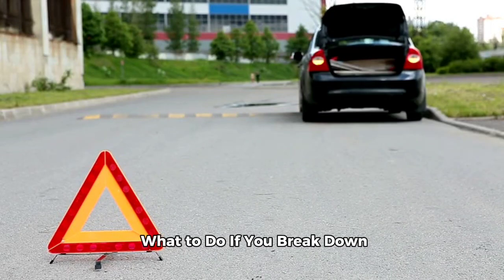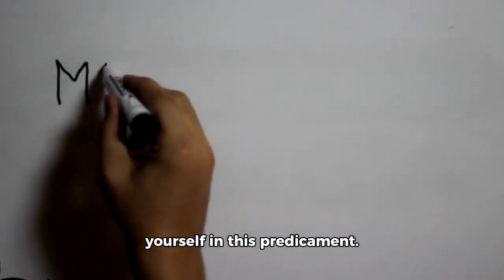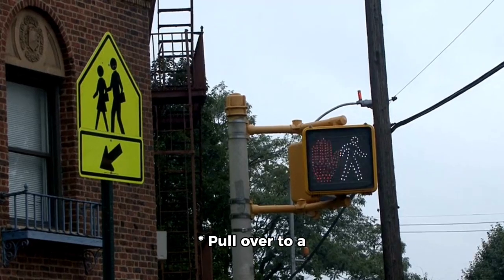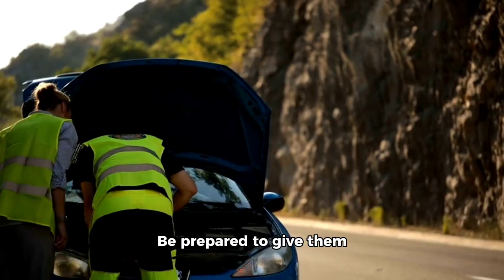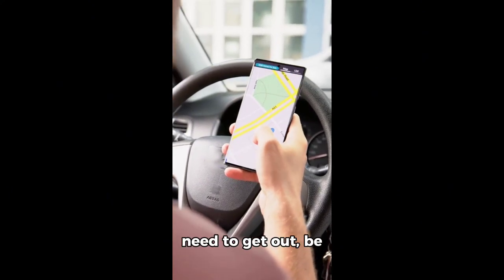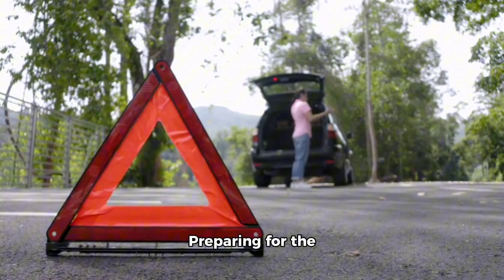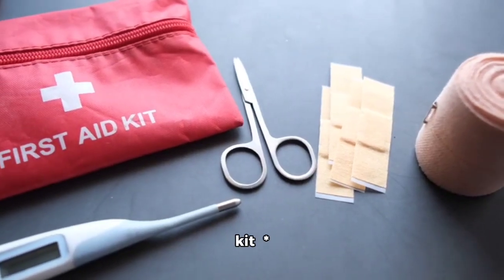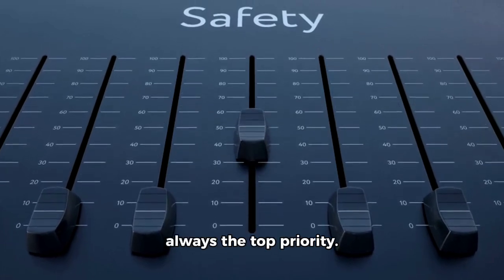what to do if you breakdown (car edition)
what to do when having a breakdown car edition